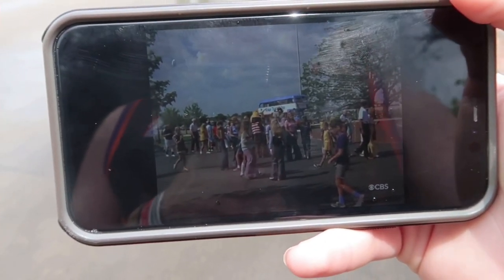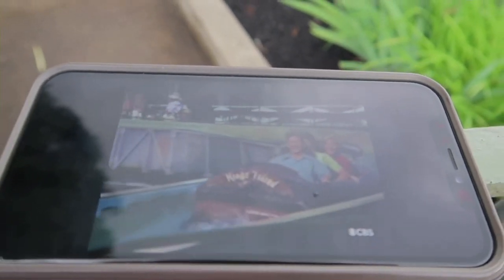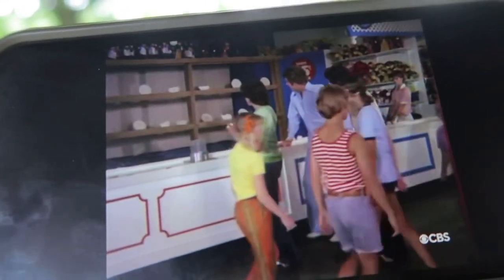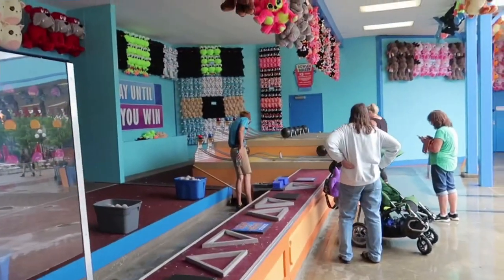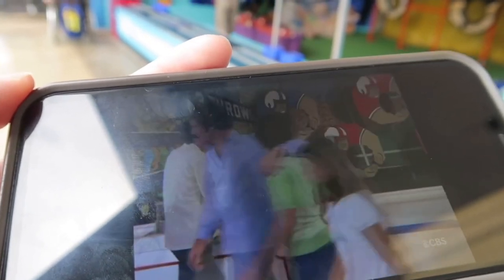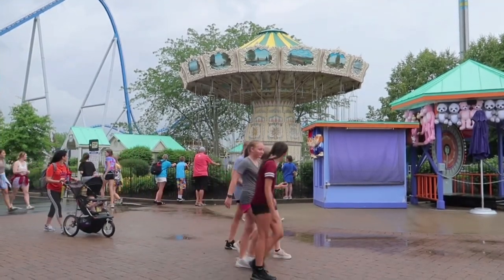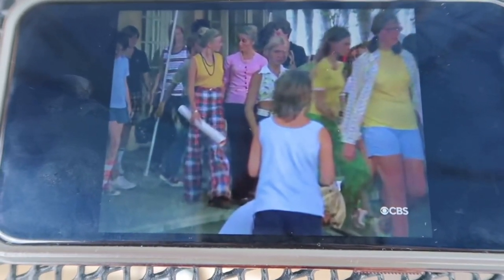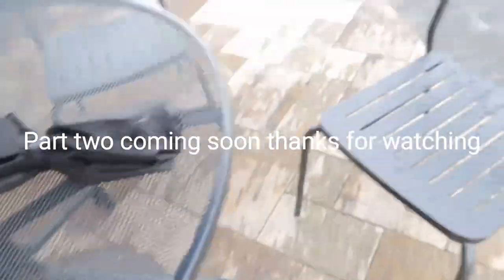“THE CINCINNATI KIDS” BRADY BUNCH PRECISE FILMING LOCATIONS AT KINGS ISLAND!! 1973 VS 2021 Ep. #106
The first ever filming locations of before and after shots of the 106th episode of the Brady bunch titled “the Cincinnati kids”. Shout out to @TheDailyWoo for this style of this YouTube video.